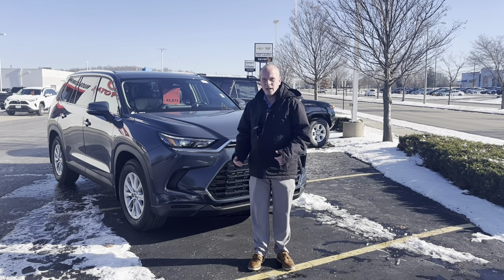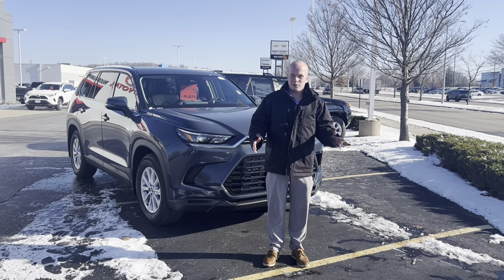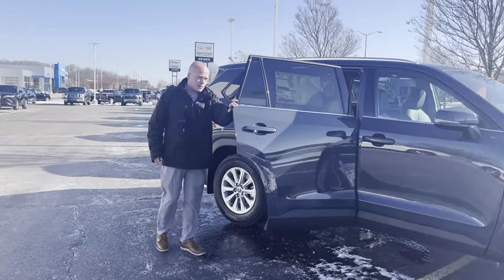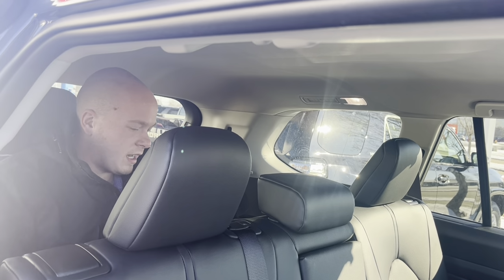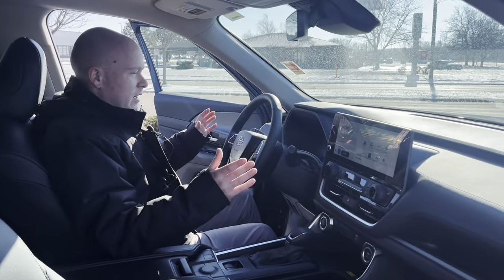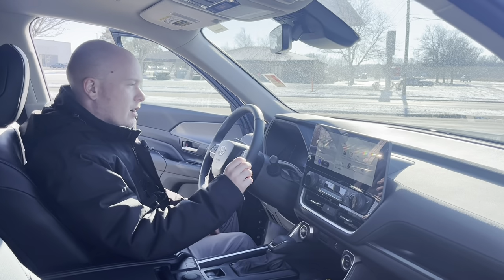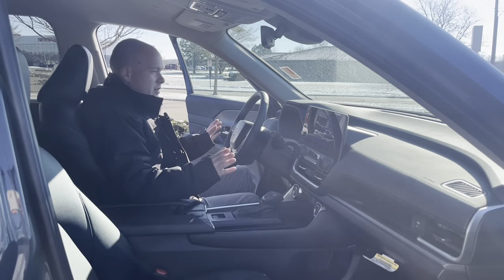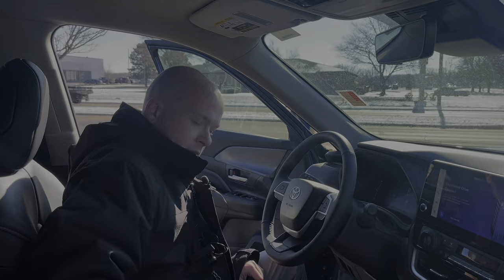Russ Darrow Toyota Vehicle Walkaround Toyota Grand Highlander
Join Bob as he takes you on a thrilling ride, exploring every feature of the remarkable Toyota Grand Highlander! With its striking design, unrivaled comfort, cutting-edge safety features, and advanced technology, this vehicle is the ultimate companion for all your family adventures. Buckle up and get ready to experience the joy of driving, no matter the season! 🚗💨